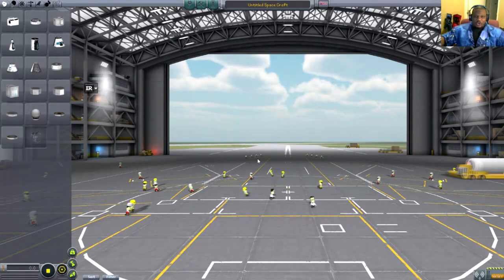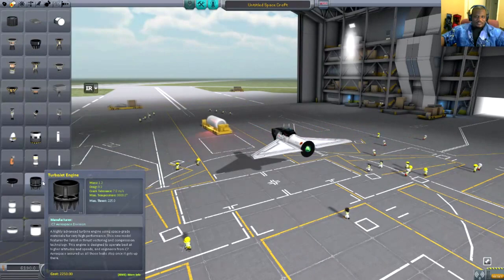Let's Play Kerbal Space Program: One Minute Build First Attempt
What can you build in just one minut? Then try to Fly and Land that very Craft! Post links to your creations in the comments below! No premades or cheating!